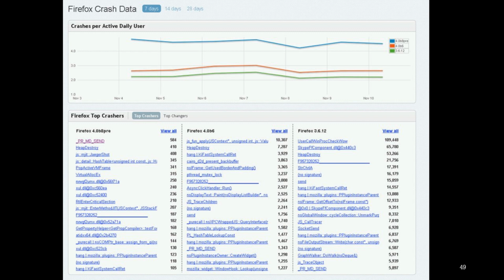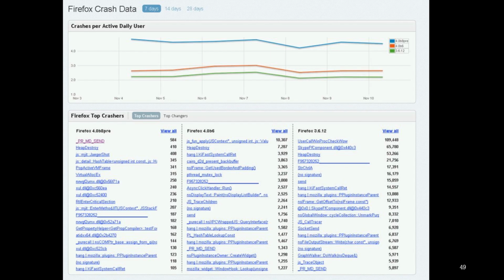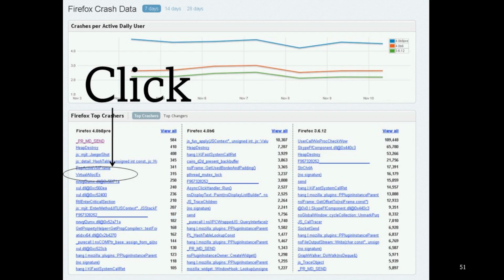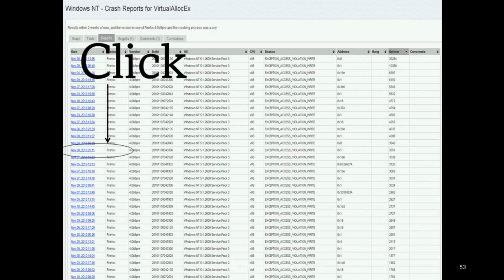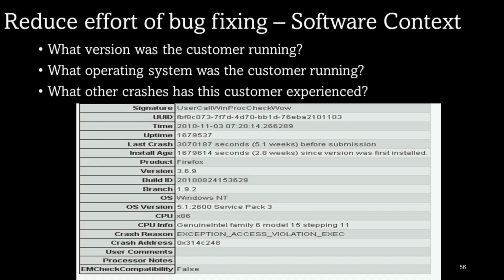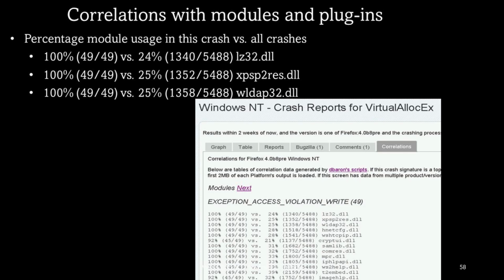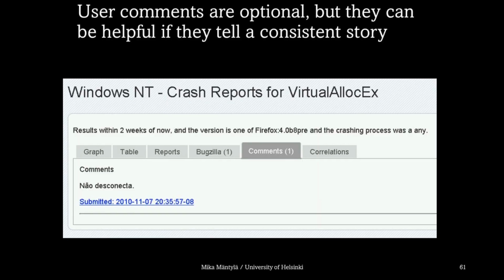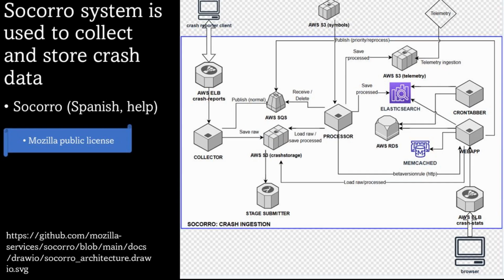Lecture - C3 - Automated Failure Data Collection in Mozilla Firefox